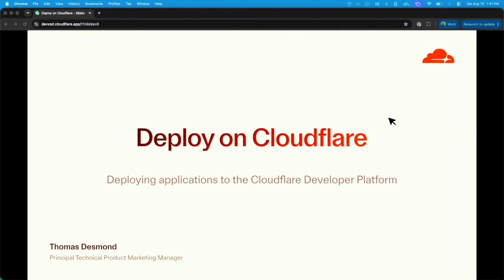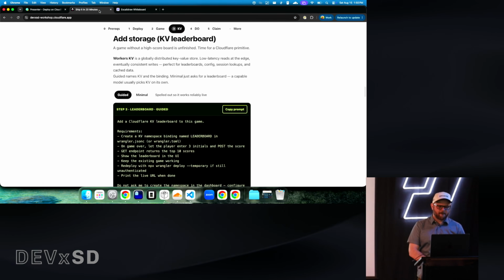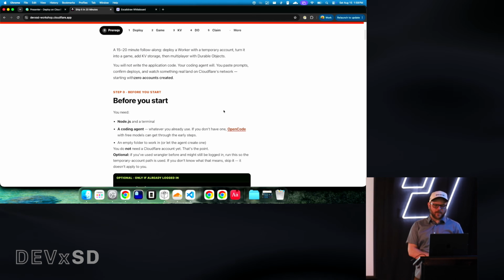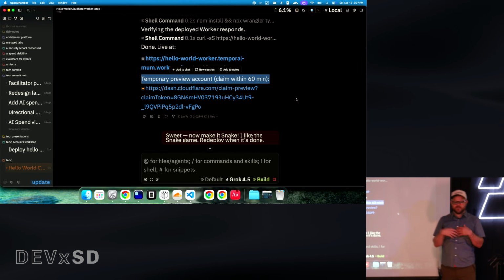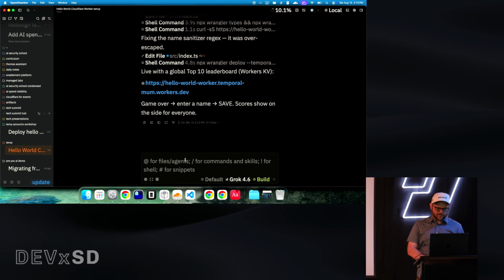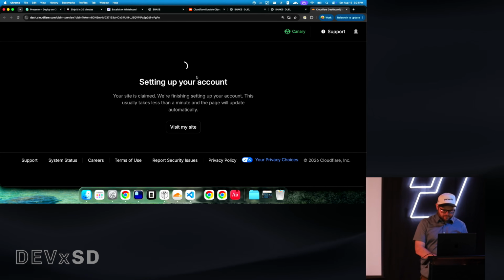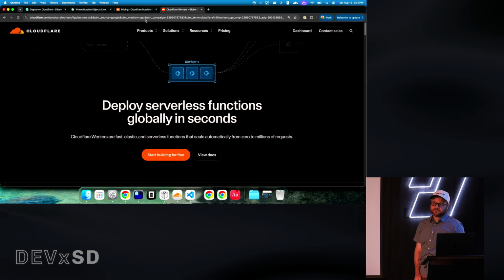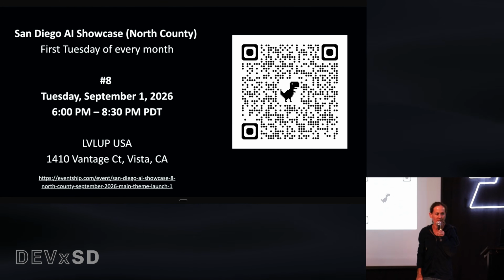Using AI Agents to Deploy Global Apps in Seconds | Thomas Desmond @ Cloudflare | SD DEVx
Have you ever struggled with deploying the app Claude or Cursor made you? So have we. There are so many platforms to choose from, and so many that are hard to set up.